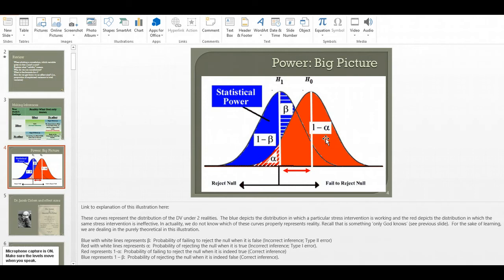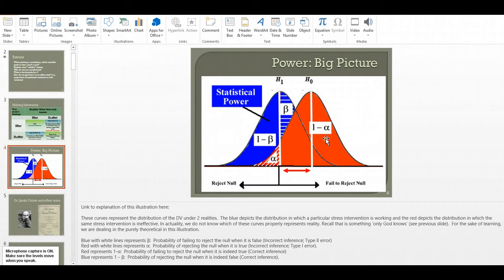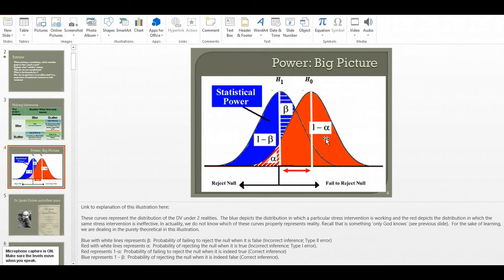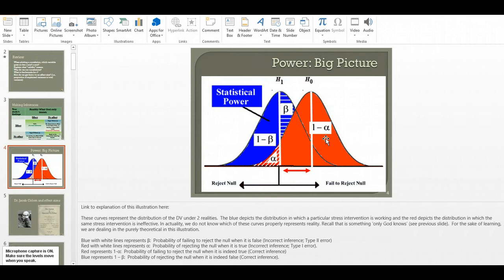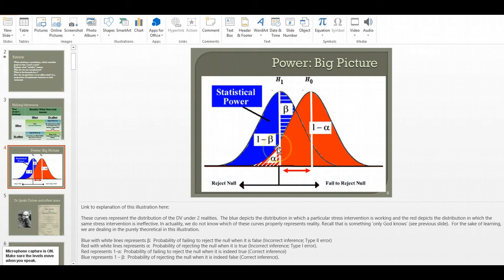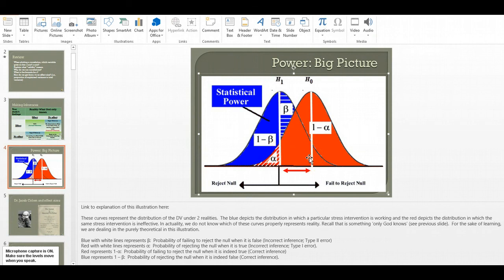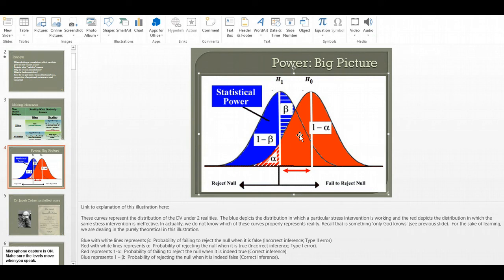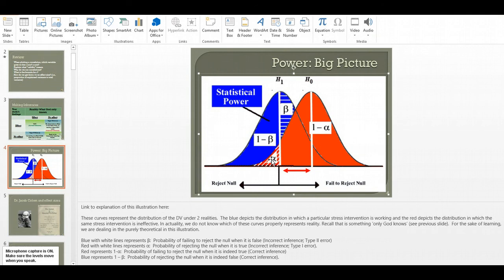Week 2 Slide 3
In this illustration, the conceptual components of power are discussed.